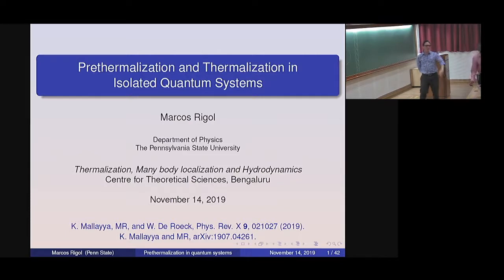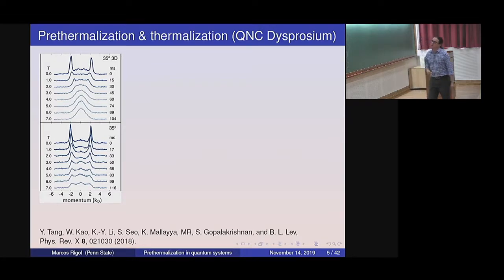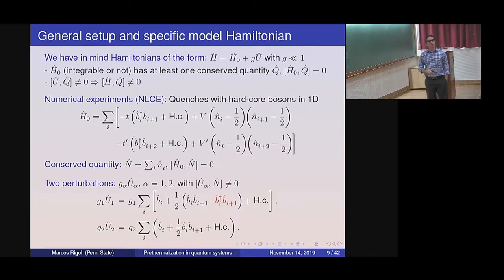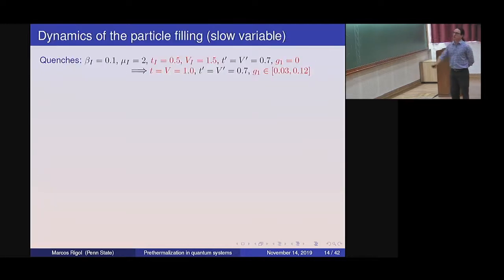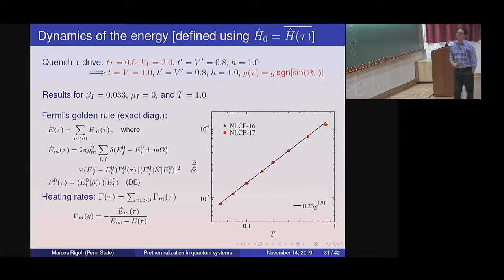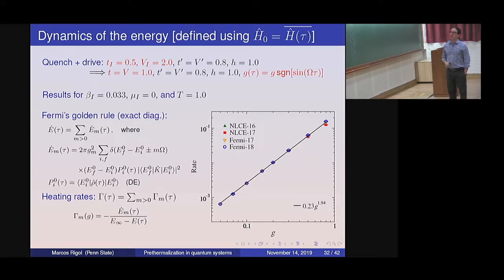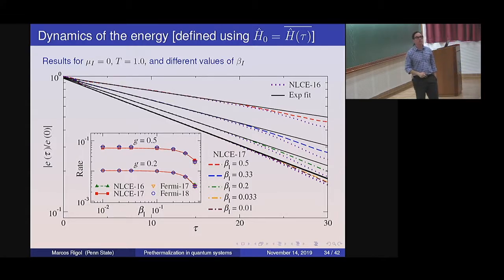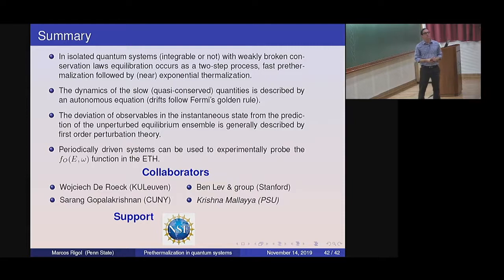Prethermalization and thermalization in isolated quantum systems by Marcos Rigol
PROGRAM

THERMALIZATION, MANY BODY LOCALIZATION AND HYDRODYNAMICS

ORGANIZERS: Dmitry Abanin, Abhishek Dhar, François Huveneers, Takahiro Sagawa, Keiji Saito, Herbert Spohn and Hal Tasaki

How do isolated quantum systems thermalize? This is a fundamental question that is related to the foundations of quantum statistical mechanics and also to the question of the arrow of time. The first study goes back to John von Neumann in 1929. Recently, this question was revived, fuelled by several new concepts in theory along with many relevant experiments. This question is now shared by many fields such as statistical physics, mathematical physics, quantum information and cold atomic systems, and the studies around this question have become interdisciplinary. In the broad context of this basic fundamental question, three closely related areas of  research have emerged.

Thermalization
Many Body Localization (MBL)
Hydrodynamical description of many body systems
This three-week program aims to bring together researchers working in these areas to discuss recent progress in the field, and hopes to lead to collaborative efforts towards solution of some of the outstanding problems. Apart from technical talks spread throughout the period of the program, there will be sets of pedagogical lectures by leading experts on the following topics:

Benjamin Doyon (Integrable systems and generalized hydrodynamics)
Tomaz Prosen (Solvable models of diffusion and many-body chaos)
Peter Reimann (Analytical approaches on thermalization)
Marcos Rigol (Dynamics and generalized thermalization in integrable systems)
Wojciech De Roeck (Mechanisms of slow thermalization)
Maksym Serbyn (MBL and other mechanisms of ergodicity breaking)
Herbert Spohn (Hydrodynamic theory)
Romain Vasseur (MBL and measurement-induced transitions)
Registration is open to advanced graduate students, postdocs and other researchers working in these areas.

APPLICATION DEADLINE
31 July 2019